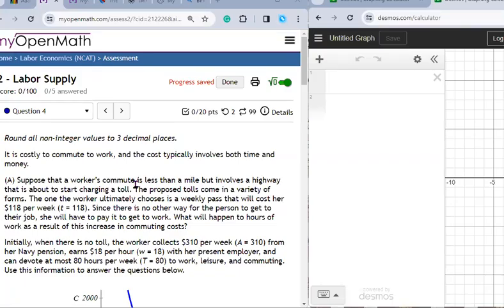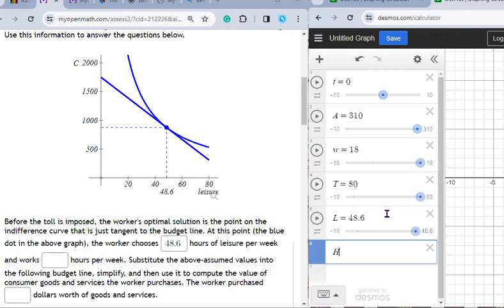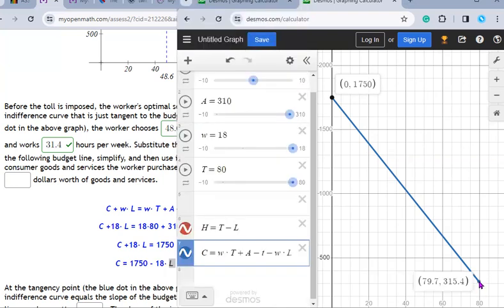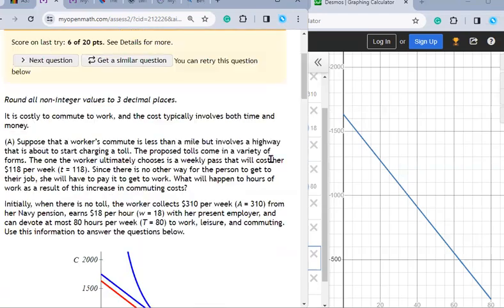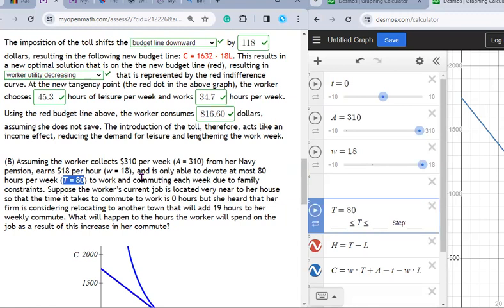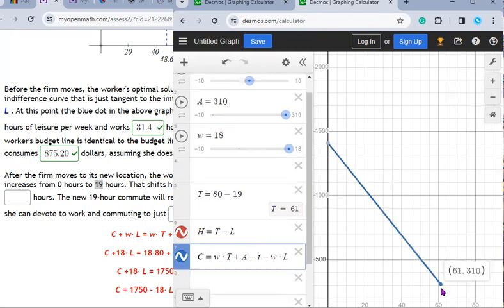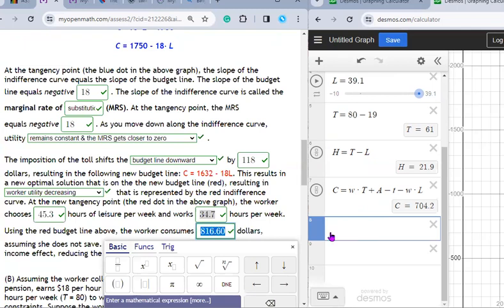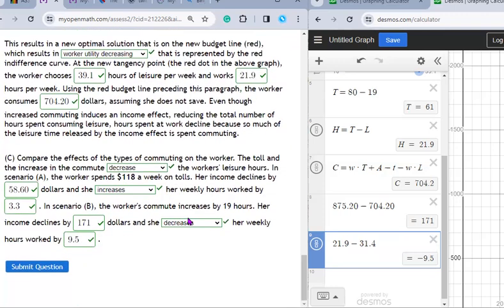Labor Economics -- Labor supply under monetary and non-monetary commuting costs